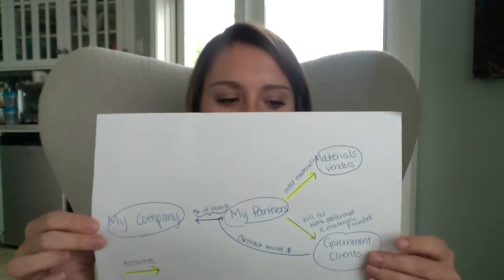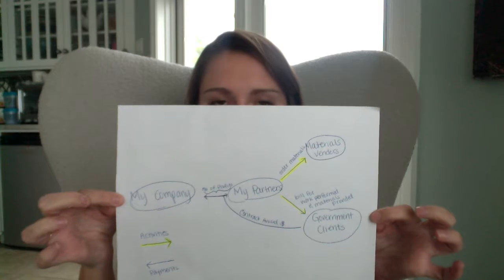New Ventures Week 5 Business Model Analysis